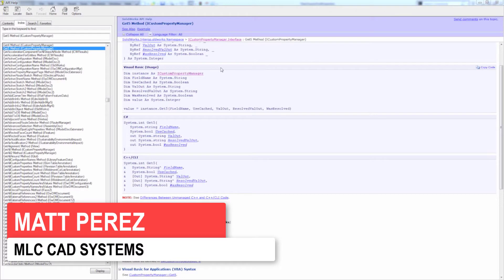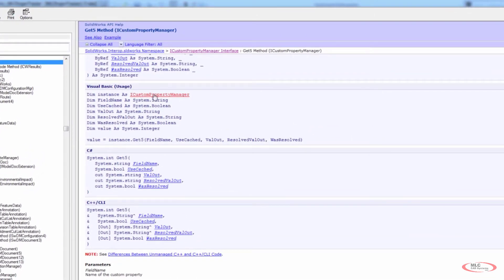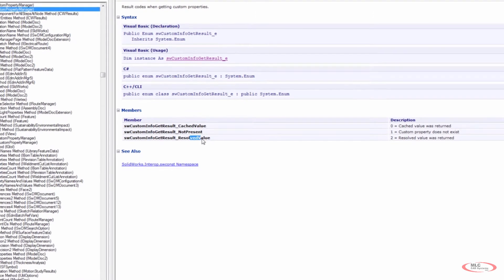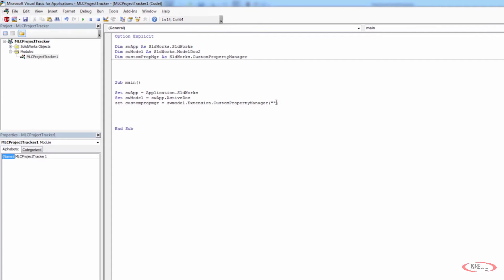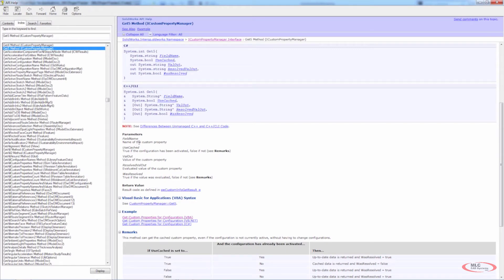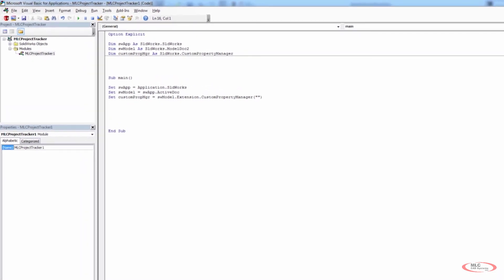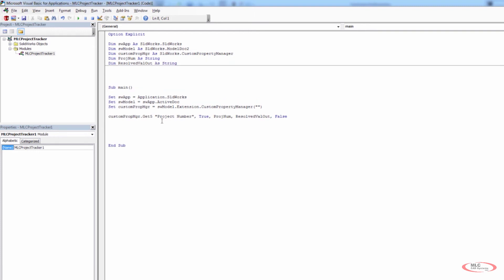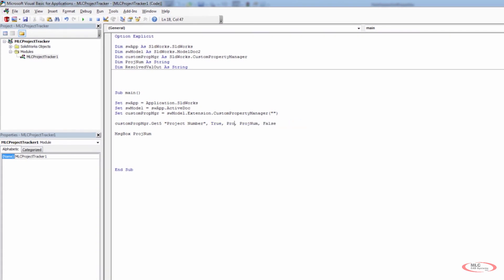Project Time Tracker - Declaring Variables - SOLIDWORKS API Tutorial #2